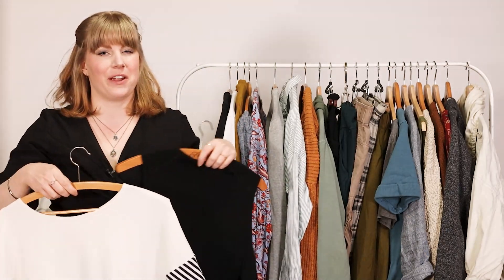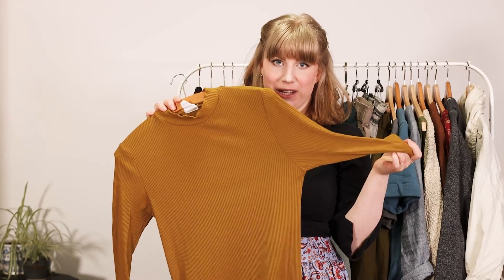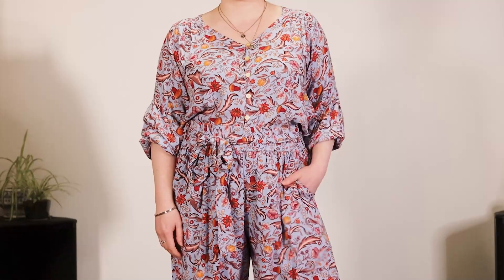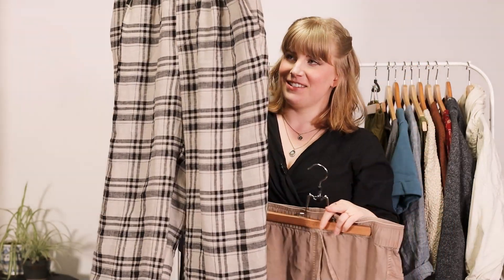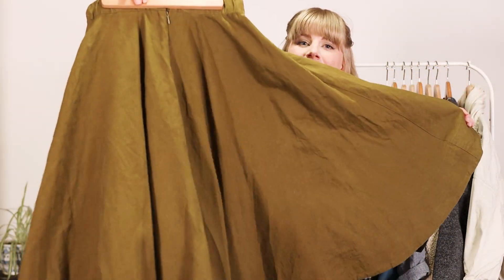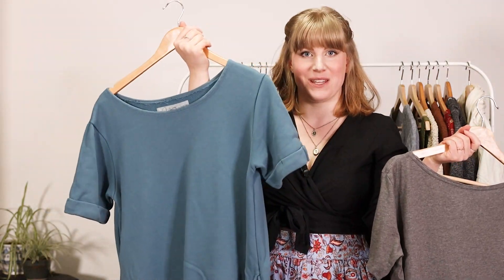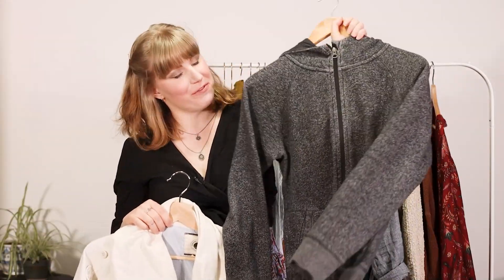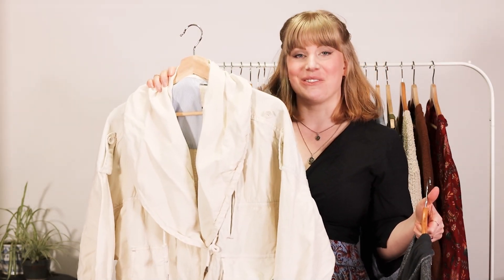Spring Capsule Wardrobe 2022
Ready for spring! The items in my spring capsule wardrobe:
- Tops -
Black tank top - secondhand
Linen button-up - secondhand
Orange sweater - secondhand

- Layers -
Beige cardigan - old
White jacket - old

📗 Get Quit Fast Fashion - your guide to building a conscious closet